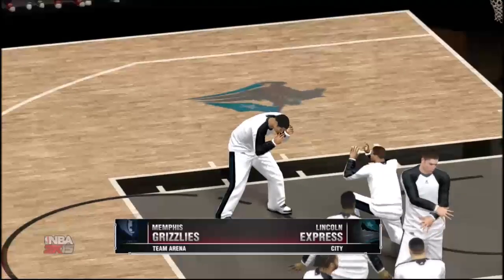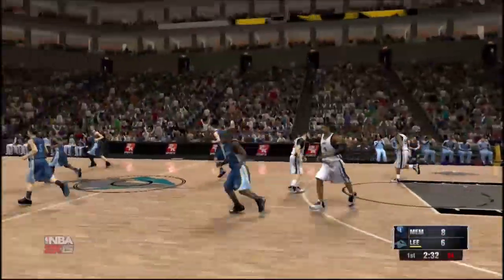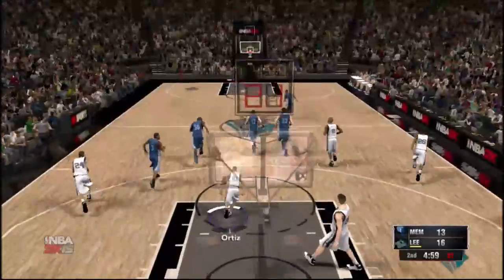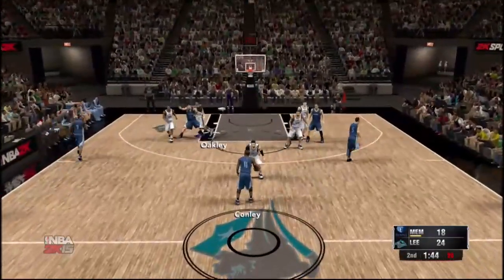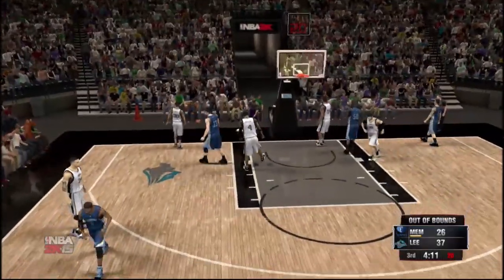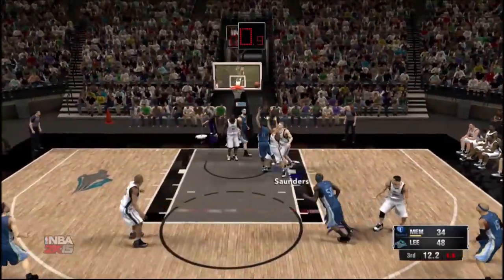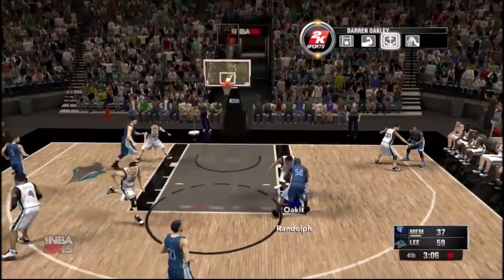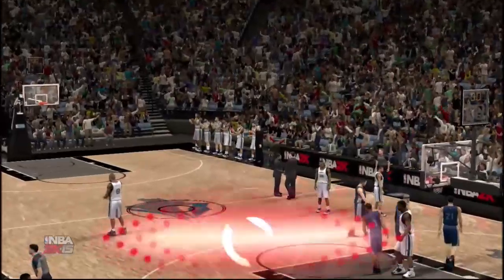NBA 2k15 - Lincoln Express Playaround #4 (vs Grizzlies) [WAYNE BENNETT!!!!]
Intro: Mode Select Theme (NBA Give N Go OST)
Outro: End Credits Theme (NFL's Thunder and Destruction OST)

Intro - 0:00
1st Quarter - 1:58
2nd Quarter - 10:08
3rd Quarter - 20:09
4th Quarter - 28:46

for status updates, go to .
for my stories/fanfics, go to .